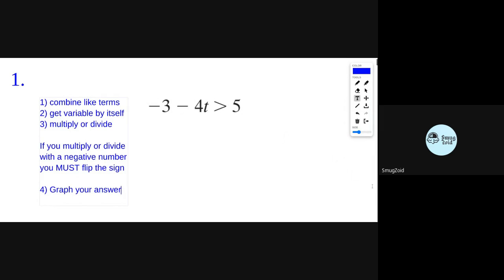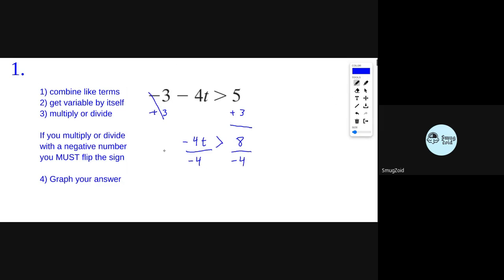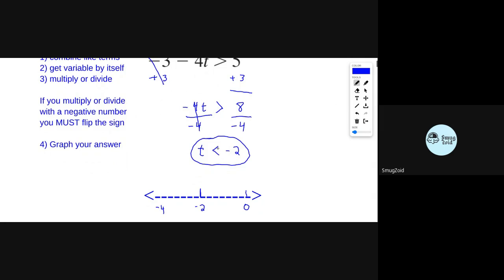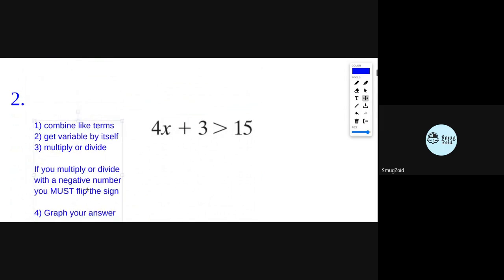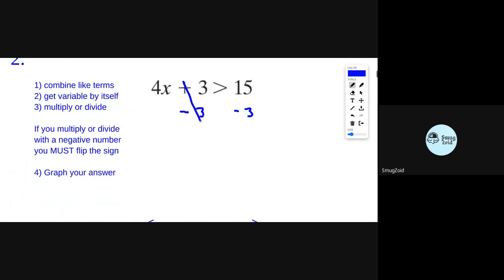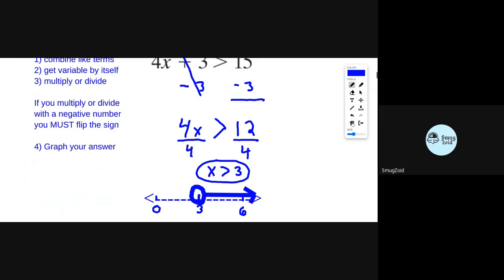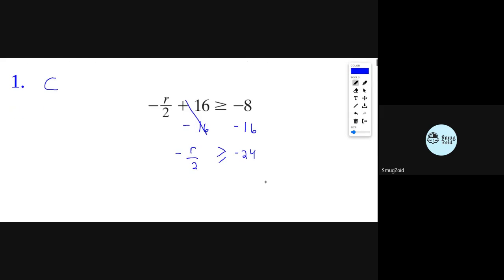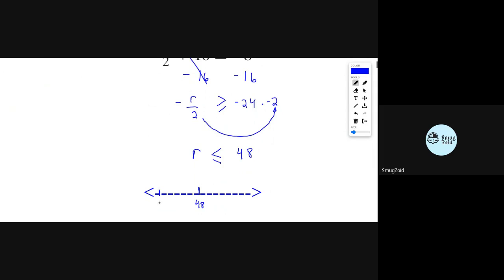3-7A and B 2-step Inequalities (7th & 8th Grade)